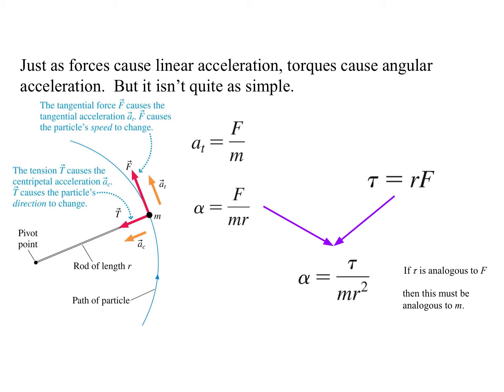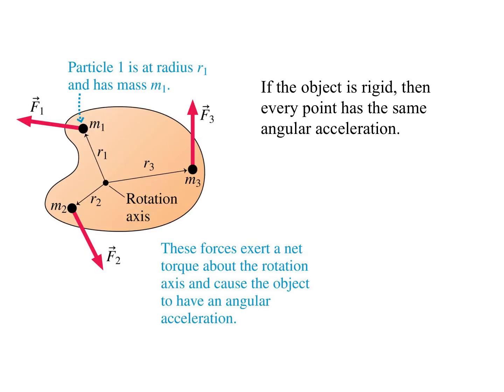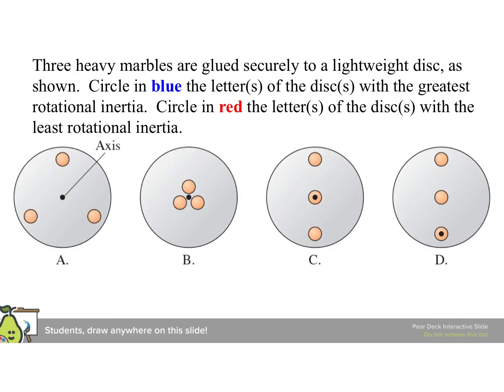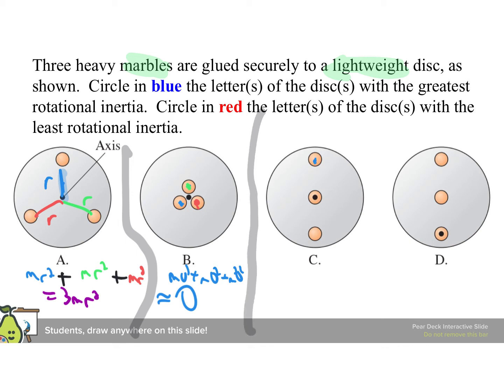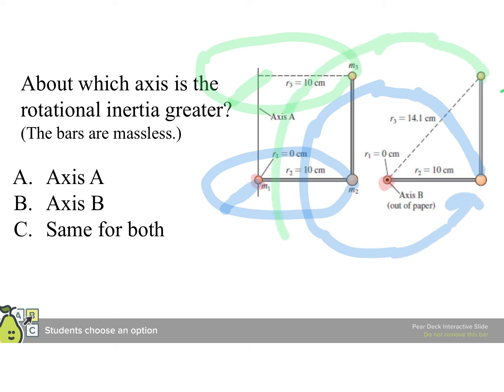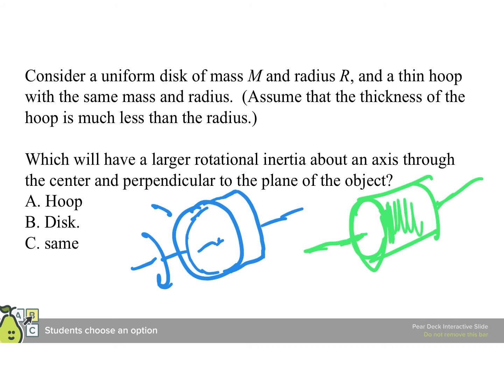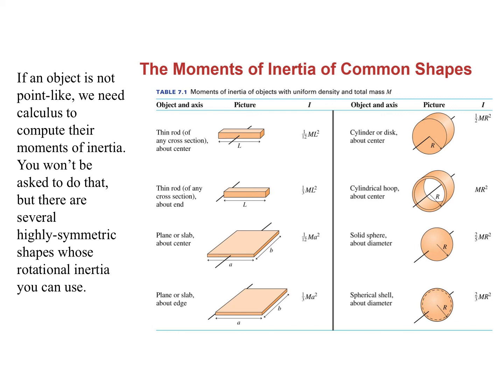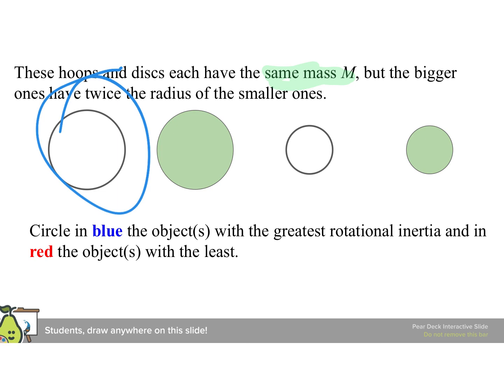OBSOLETE AP1 X07A05 Rotational dynamics and the moment of inerti.mp4